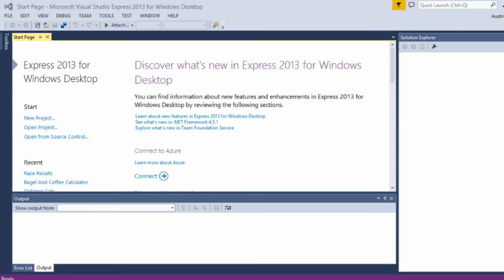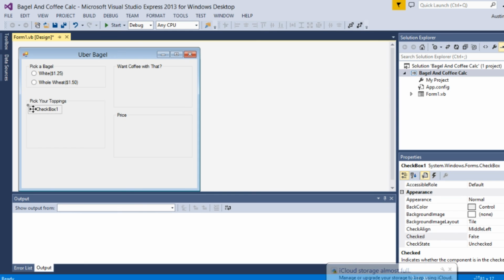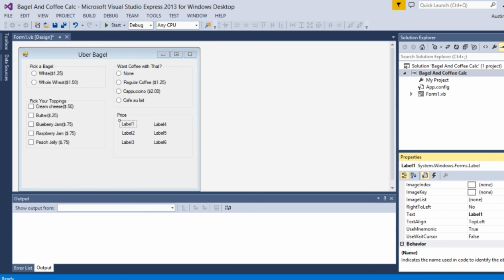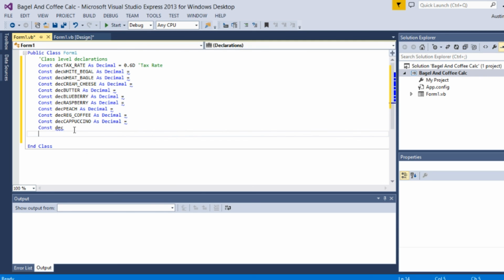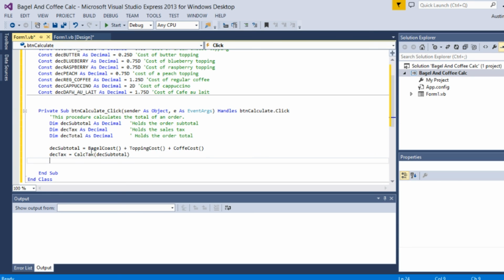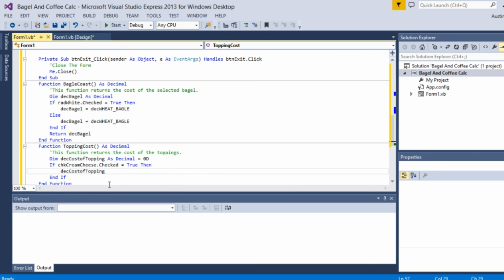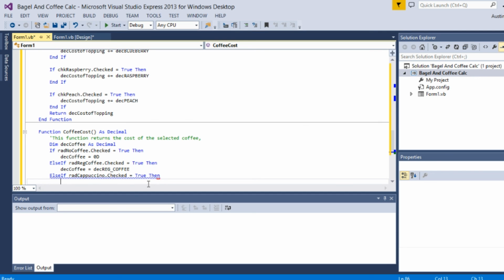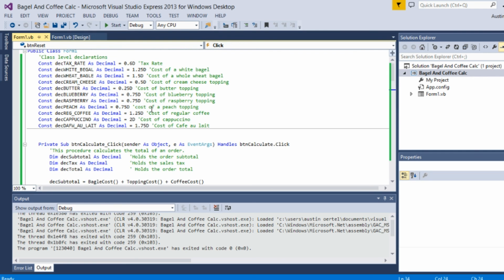Bagel and Coffee VB 2013